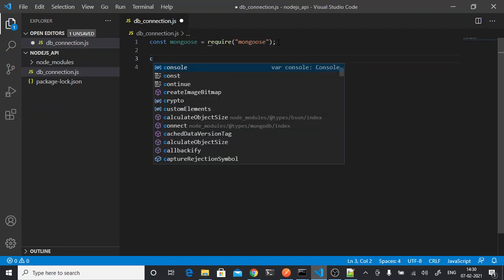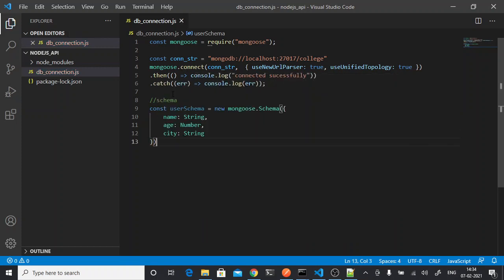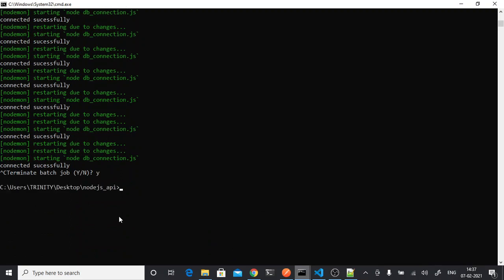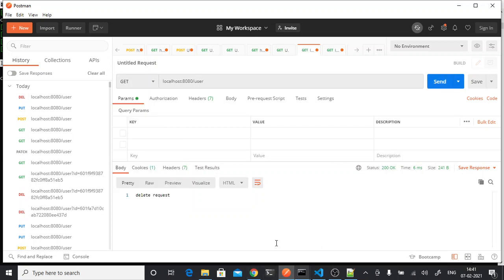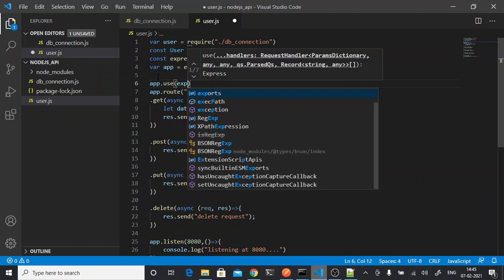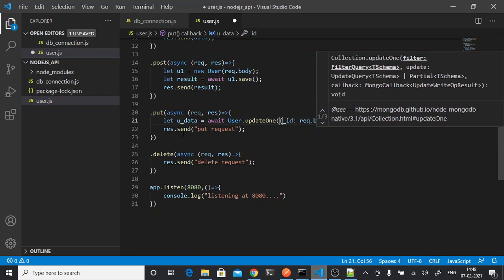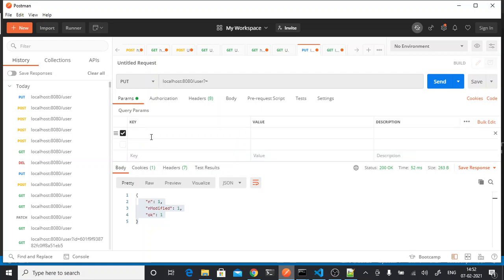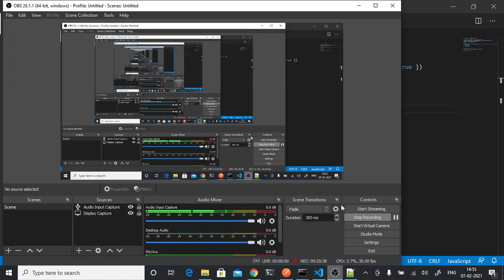1. API nodejs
get, post, put and delete API for performing CRUD operations in mongodb database